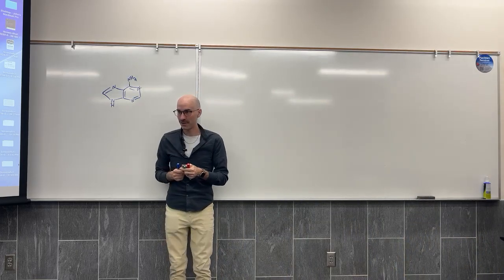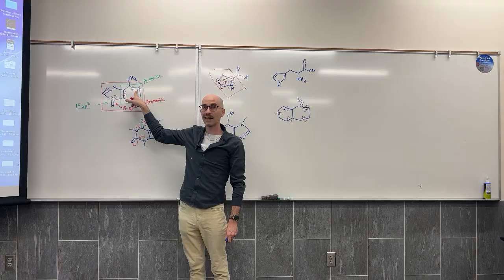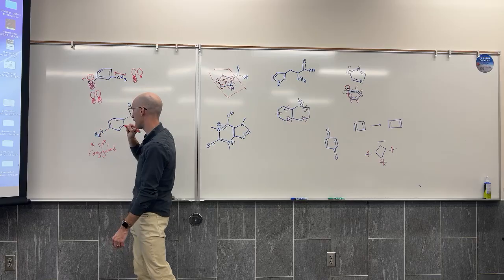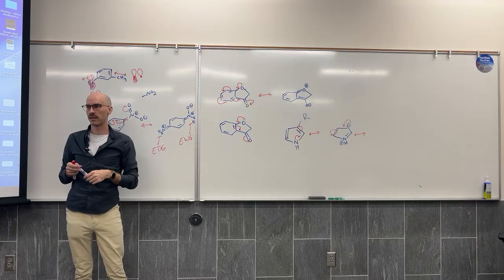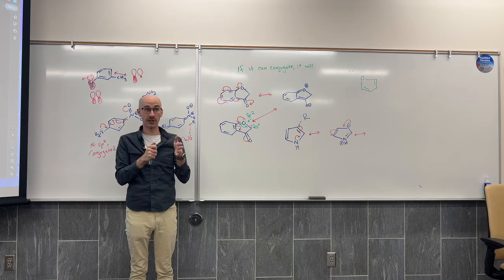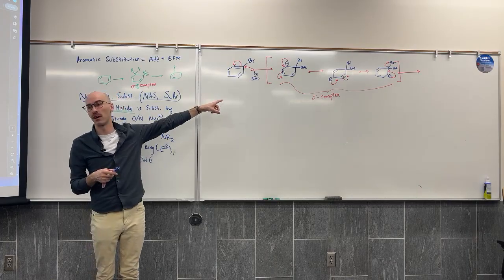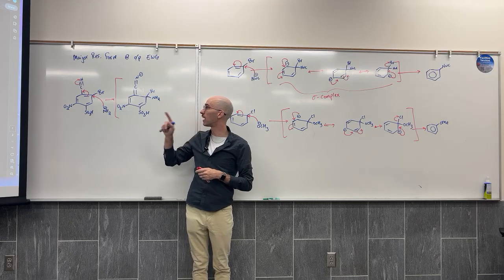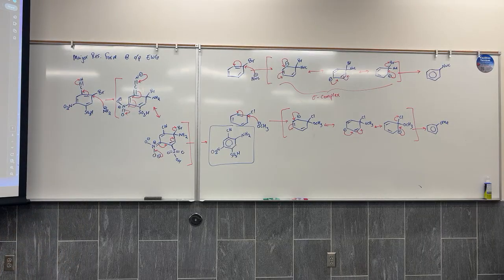Conjugation with Aromatics, and NAS Mechanisms